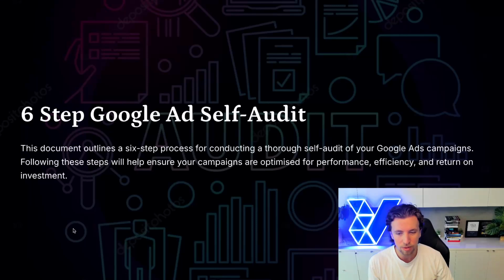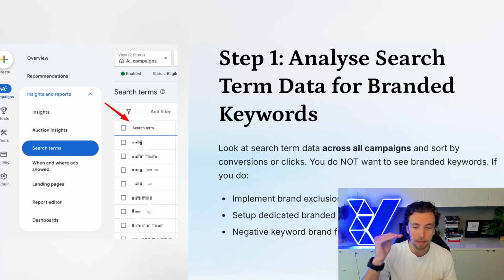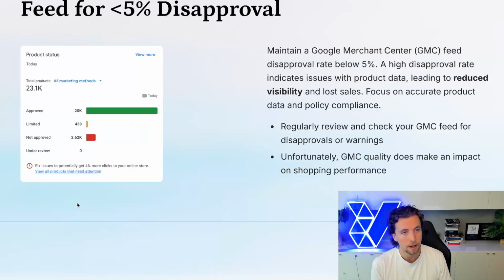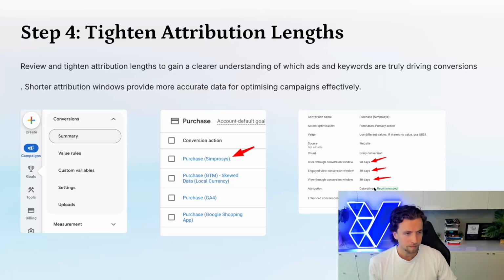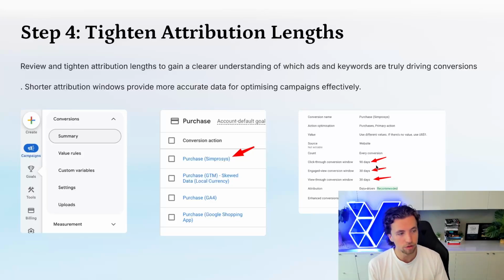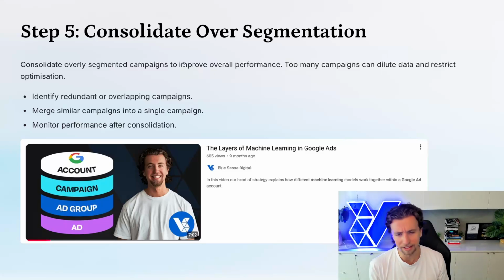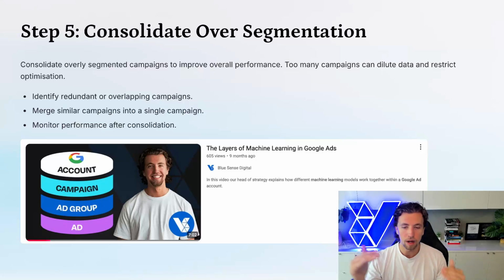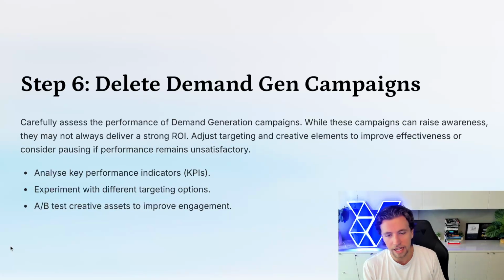6 Step Checklist to Increase Google Ad Performance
In this video, Nathan runs through how to self-audit your Google account to drive better results immediately.